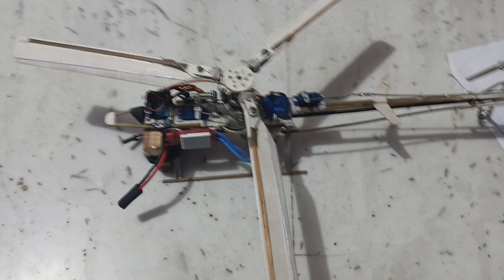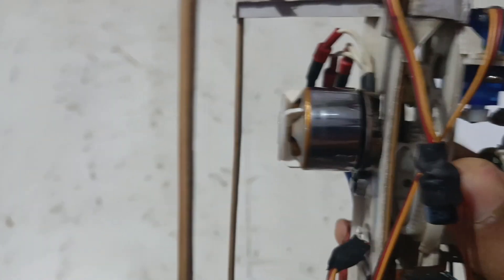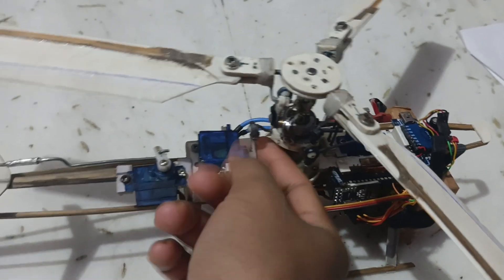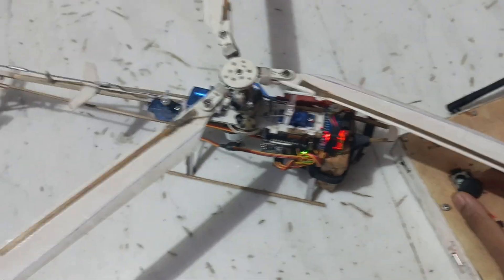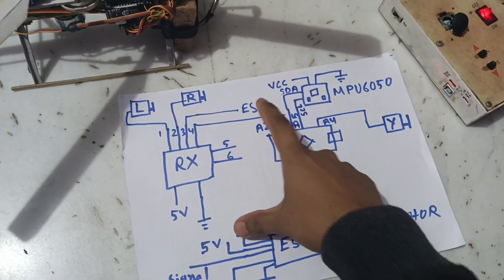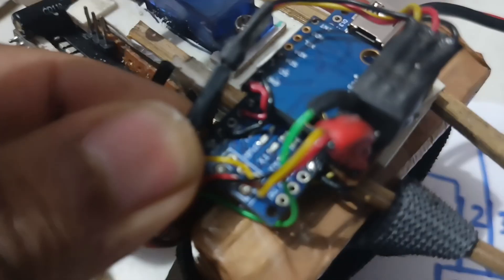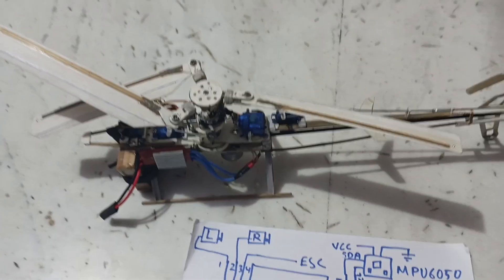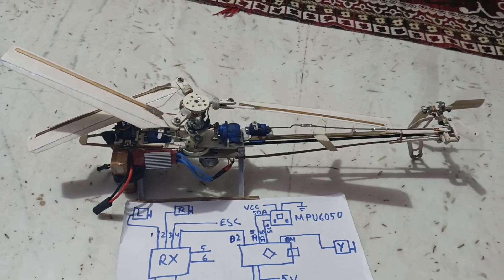MUST WATCH !! Arduino Helicopter Flight Testing+circuit+discussion+code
Hay. everyone. welcome back to my channel...this is first flight testing video of the arduino helicopter V8...which has a 1axis gyro for the tail/yaw servo..and also a arduino based 10 channel PWM receiver. The gyro is basically includes a arduino nano and a mpu6050 6dof gyro.
SCL and SDA pin of mpu6050 is connected with arduino nano A4 and A5 ,  Yaw channel PWM input is givem through arduino nano A2 pin and A4 is used for Yaw servo output.
Thanks to "ceptimus" for providing the arduino code.